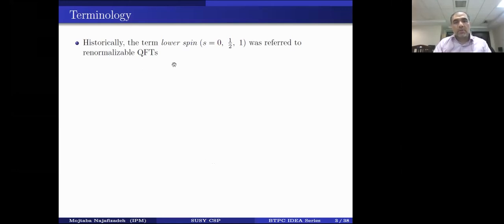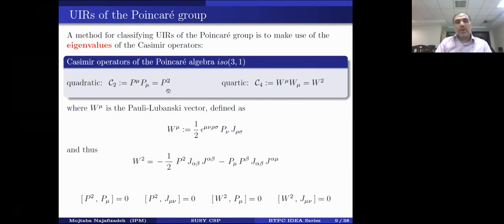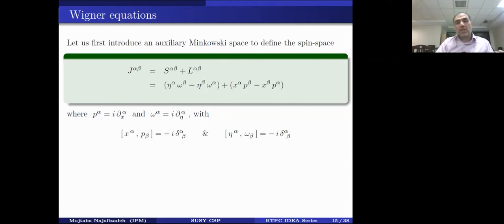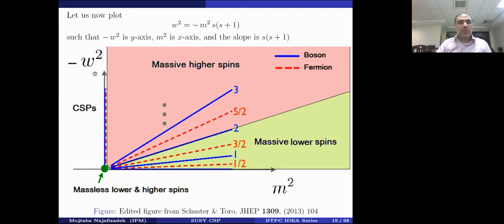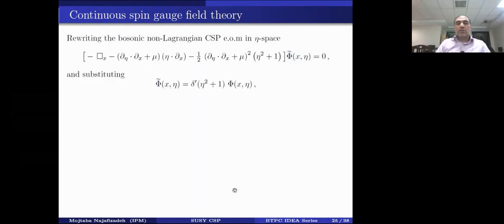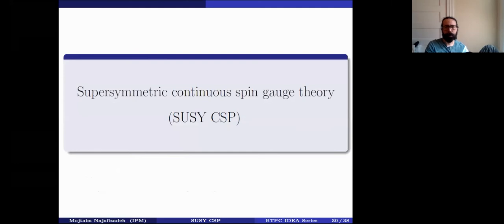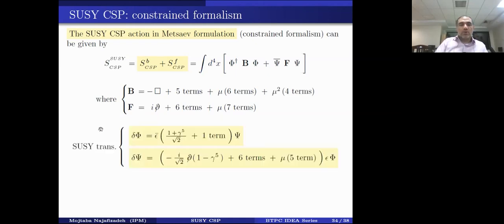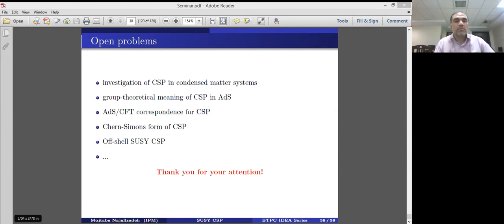"Supersymmetric continuous spin gauge theory" Mojtaba Najafizadeh (IPM)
BTPC IDEA Series "Supersymmetric continuous spin gauge theory" Mojtaba Najafizadeh (IPM)

Continuous (infinite) spin representation is a class of massless representations of the Poincare group, classified by Wigner a long time ago, which describes the so-called Continuous Spin Particles (CSPs). In this talk, we will review the theory of continuous spin particles by focusing on the Schuster-Toro formulation. Based on this formulation, continuous spin field interactions with matter and supersymmetrization of the theory will be discussed as well.